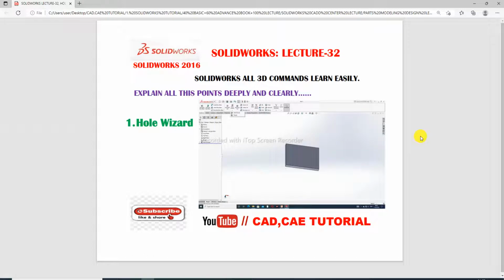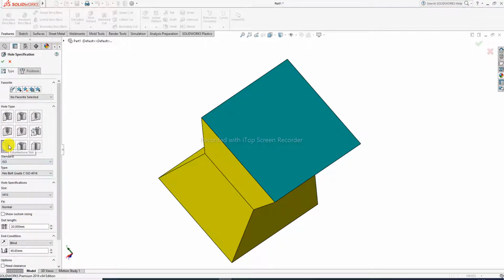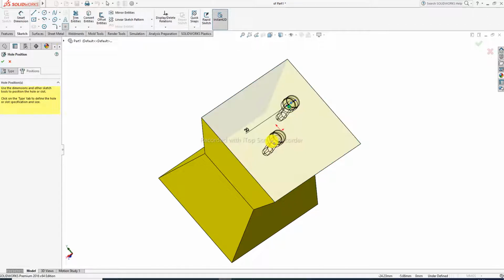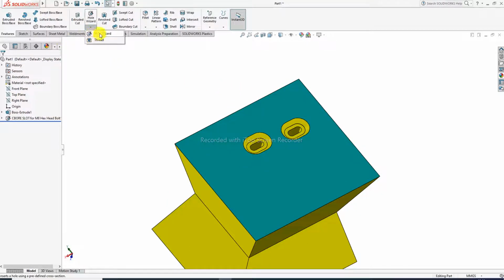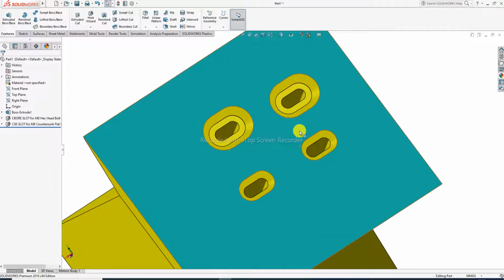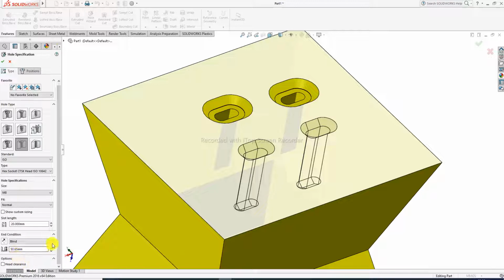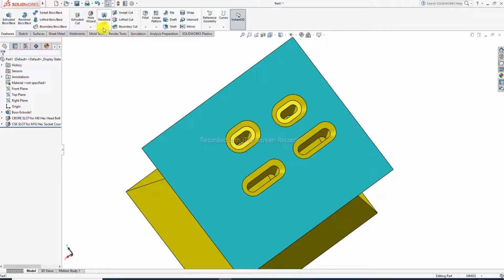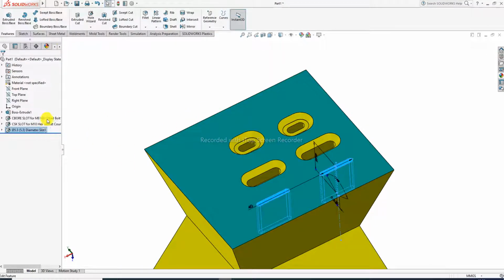SOLIDWORKS COMMAND, HOLE WIZARD, ADVANCE LECTURE-32C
Main Topics:
1. AUTOCAD Tutorial for Beginners & Advance.( 2D sketching Drawing, 3D Modeling Design and Isometric Design, Industrial Projects Design All Easily Learn in AutoCAD Software).

2. SOLIDWORKS Tutorial for Beginners & Advance.( 2D Sketching Drawing, 3D Modeling Design, Surface Modeling Design, Sheet Metal Design,  Weldments design, Assembly Process, Drafting Process, Simulation Process, Industrial Projects Design All Easily Learn in SOLIDWORKS Software).

3. CATIA V5 Tutorial for Beginners & Advance.(2D sketching Drawing, 3D Modeling Design, Wireframe and Surface Design, Generative Sheet Metal Design, Assembly Process, Drafting Process, Simulation Process, Industrial Projects Design All Easily Learn in CATIA V5 Software).

4. ANSYS workbench Tutorial for Beginners & Advance.(2D Sketching Drawing, 3D Parts Design & Analysis, Surface Parts Design & Analysis, Sheet Metal Parts Design & Analysis, Industrial Projects Design & Analysis All Easily Learn in ANSYS Workbench Software).

5. GD&T Tutorial for Beginners & Advance.( GD&T AutoCAD Software, GD&T SOLIDWORKS Software, GD&T CATIA V5 Software, Industrial GD&T All GD&T Learn Easily).

6. NEW Update COMPUTER Knowledge.(New update computer parts, New update software knowledge, New update any notifications related to computer knowledge).